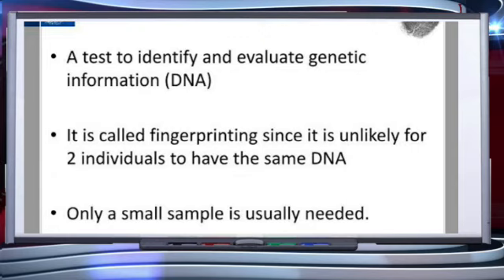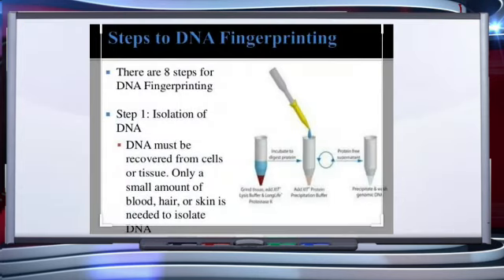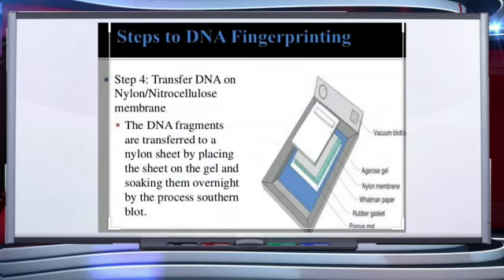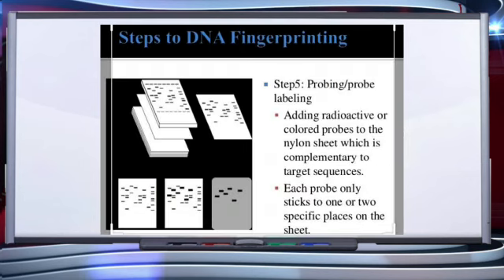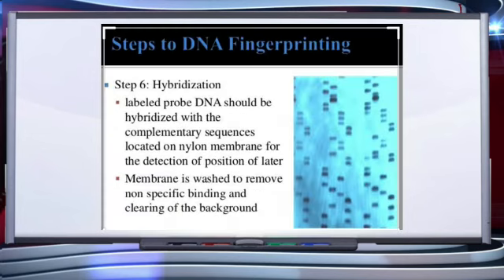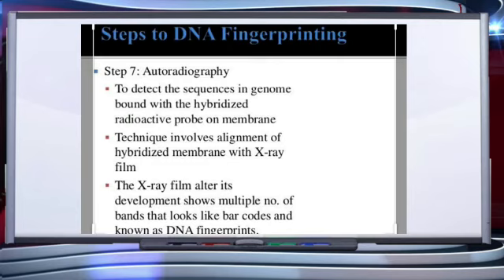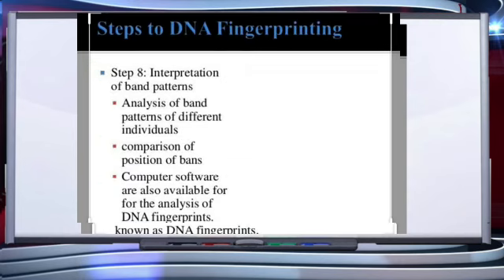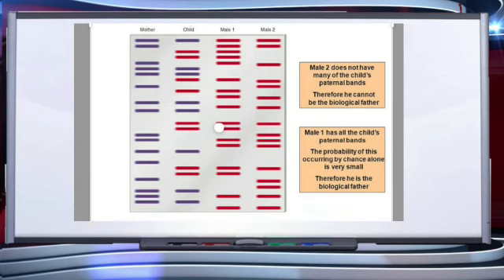Class 12 Biology ch6 _DNA fingerprinting part 2